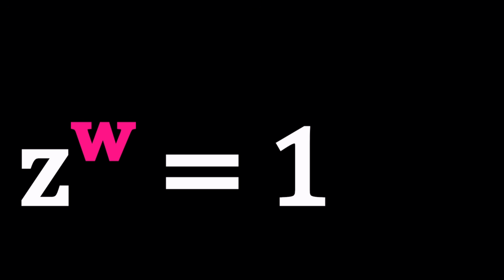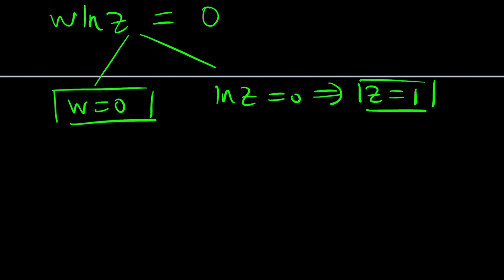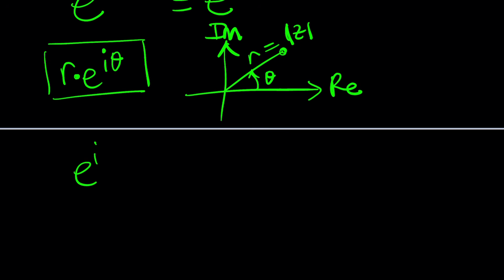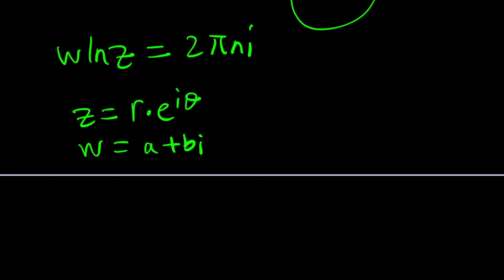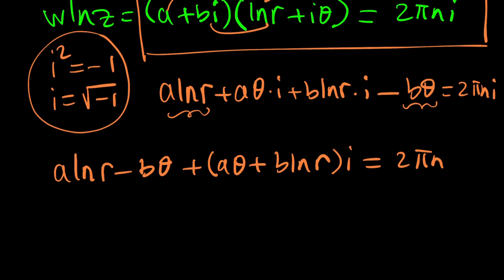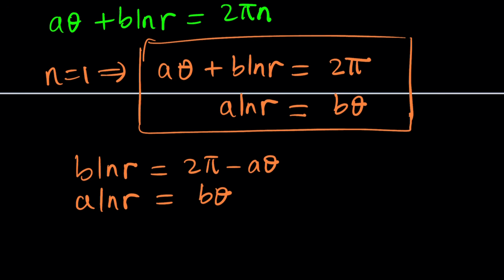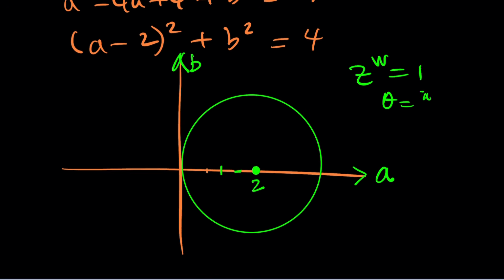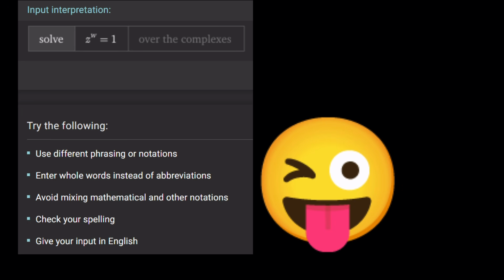The Equation That Breaks Logic | P629